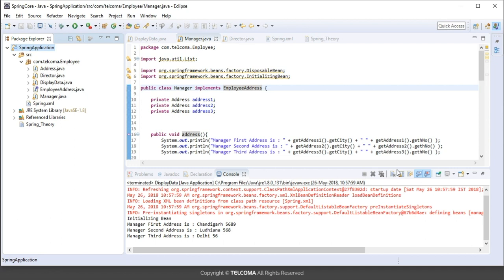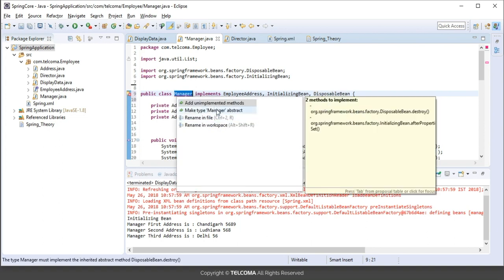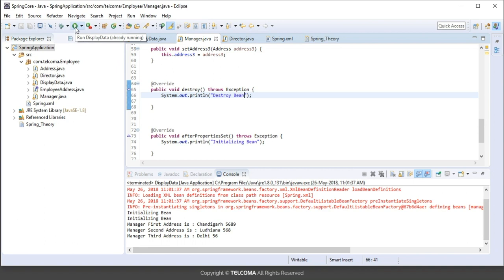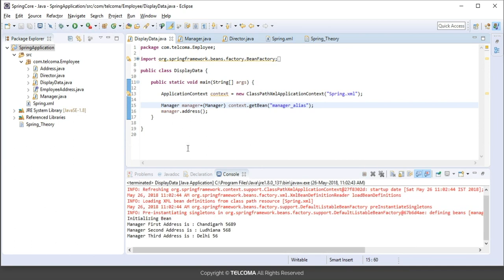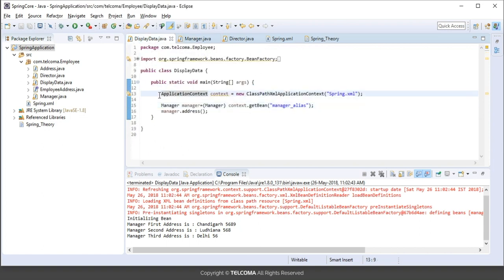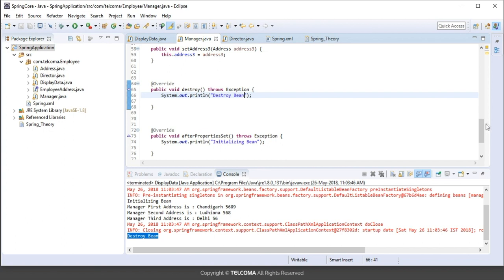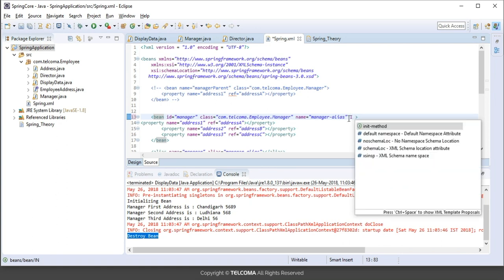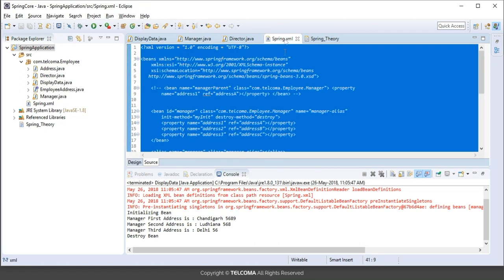13 InitializingBean & Dispoable Bean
In Spring Core, `InitializingBean` and `DisposableBean` are callback interfaces that allow beans to perform initialization and cleanup logic, respectively. Implementing these interfaces provides the `afterPropertiesSet()` and `destroy()` methods for custom setup and teardown when the bean's lifecycle begins and ends.